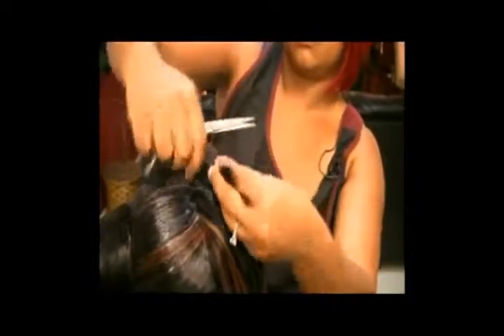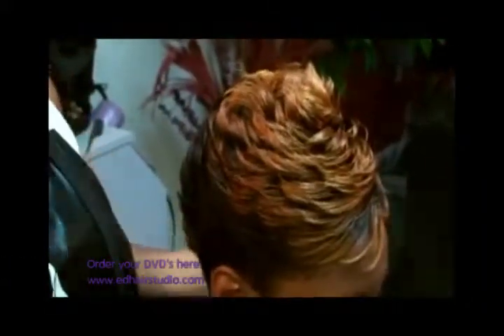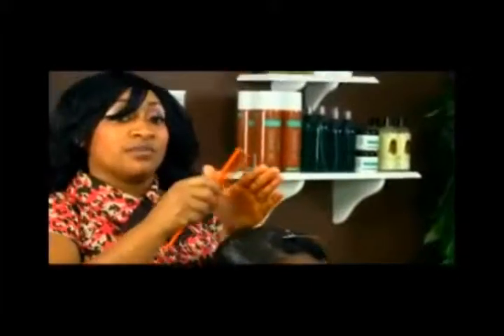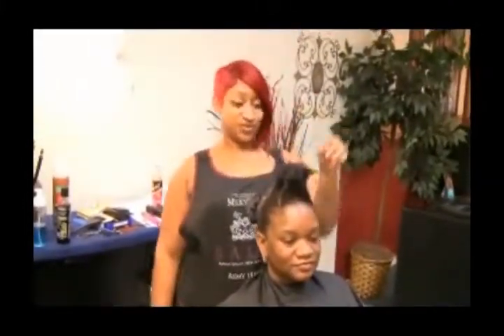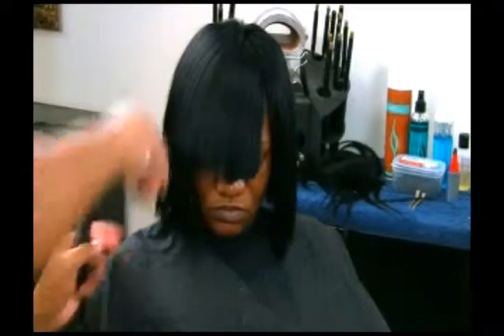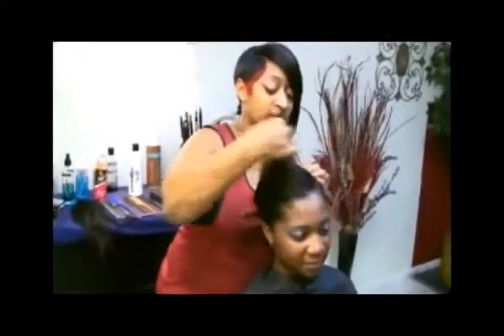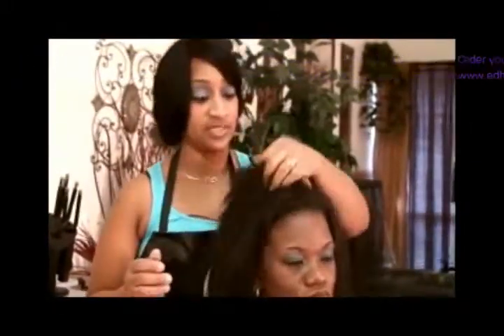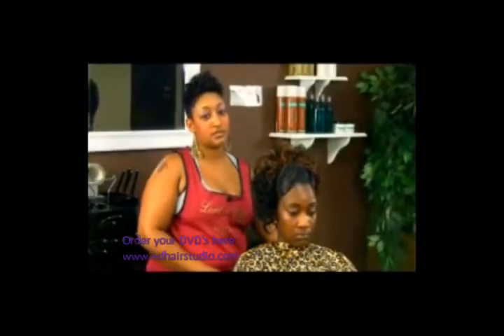All bundle Pack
Get all the Hair Styling Collection for $39.99@